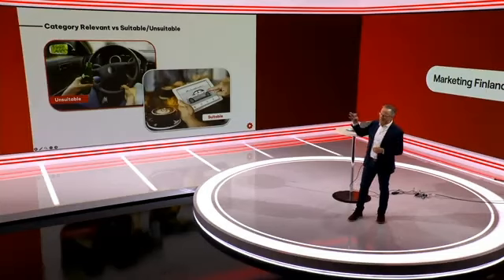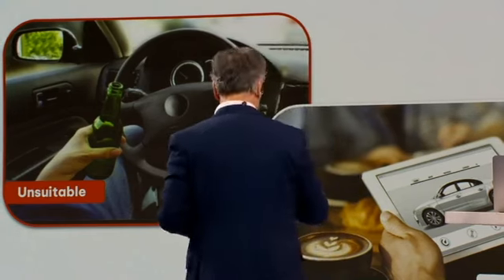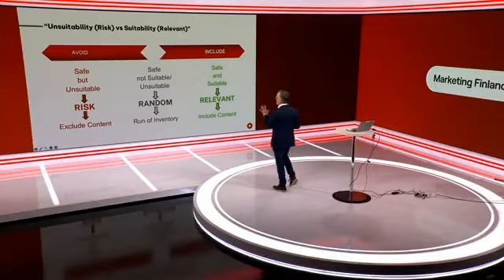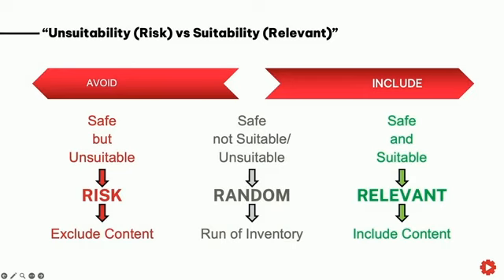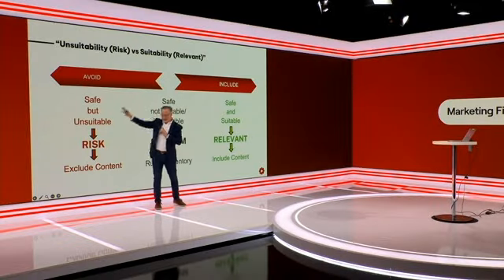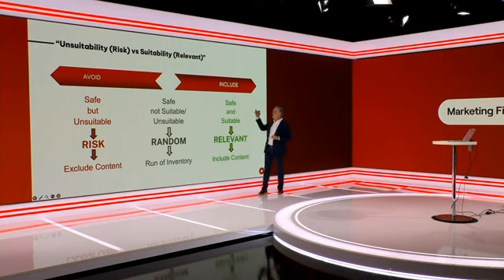Why Context Matters in Advertising: Avoiding Random Placements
Not all content is created equal—especially when it comes to ad placement. Just because content falls under the same category doesn’t mean it’s the right fit for your brand. At Marketing Finland, Phil Cowdell, Chief Strategy Officer, Channel Factory, breaks down the difference between suitable and unsuitable content, why random placements can be risky, and how contextual relevance drives better outcomes.

Want to ensure your brand appears in the right environment? Let’s connect,